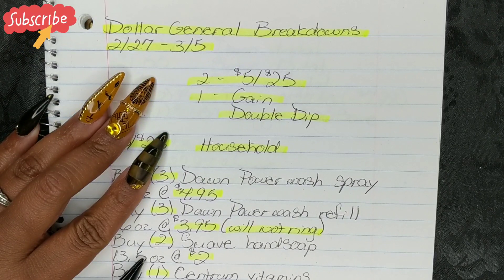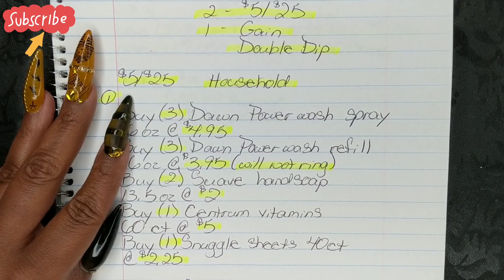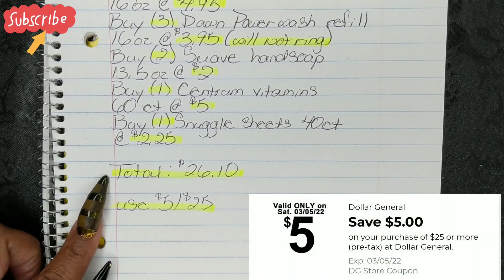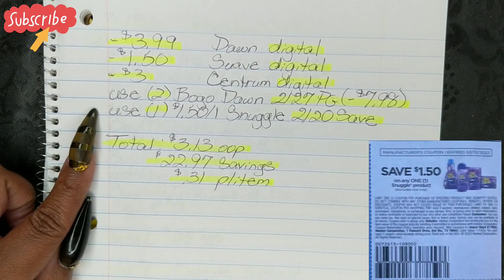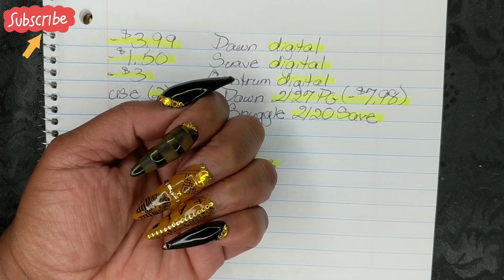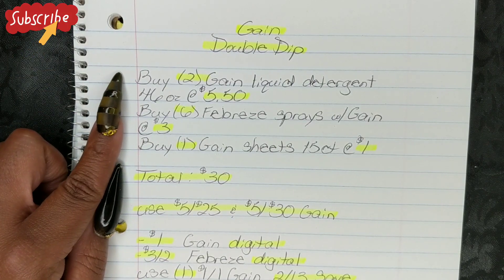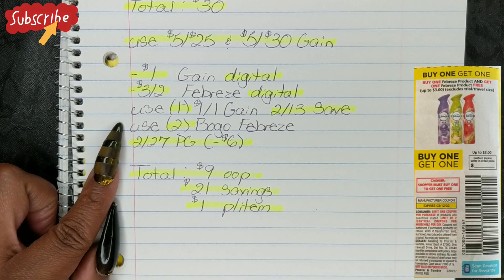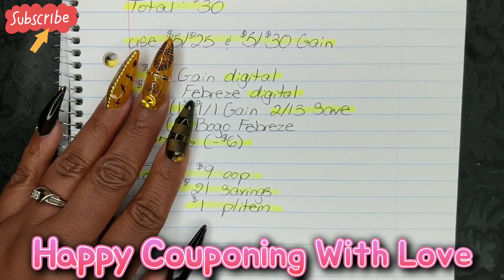Dollar General Breakdowns 2/27-3/5 Dawn Just $.31 & $1 Gain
Hi guys. Here are your Dollar General breakdowns for the week of 2/27-3/5. For this week we have $.31 Dawn Power wash, and $1 Gain. Happy couponing with love and enjoy.

Check out my cooking series Couponing and Cooking With The Gabb's